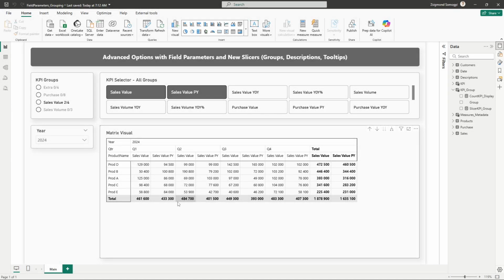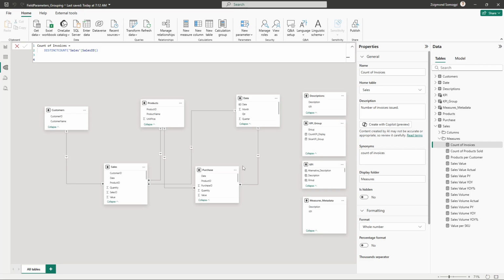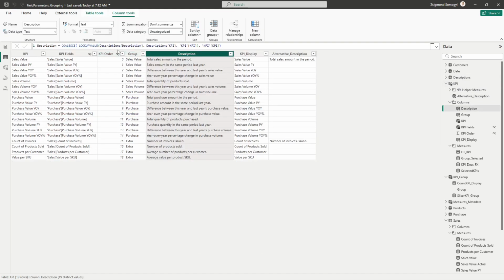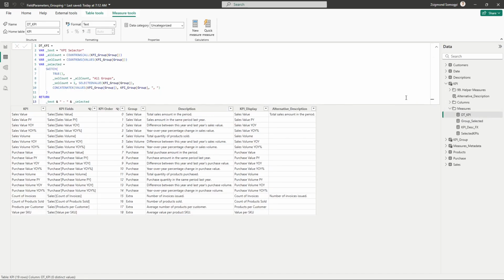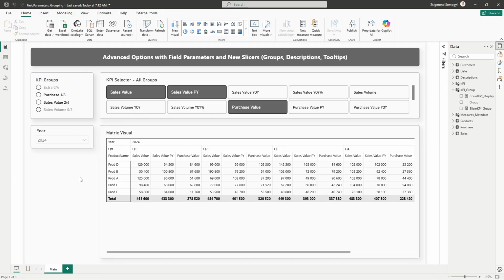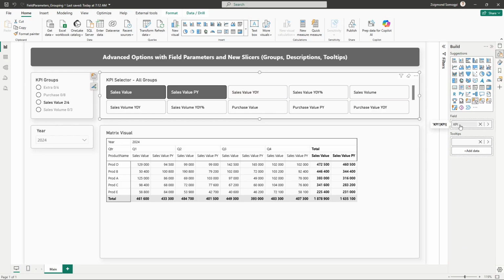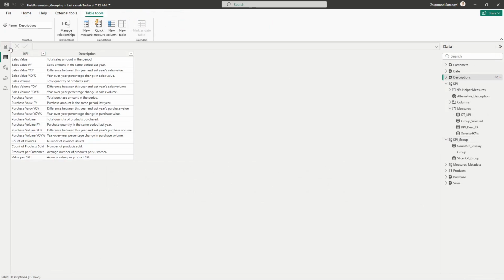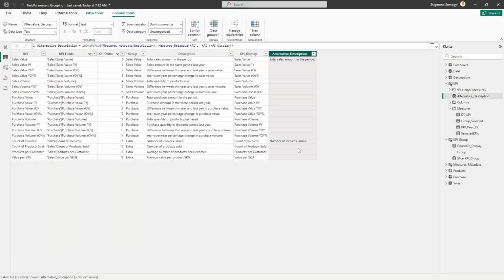Advanced Options with Field Parameters and New Slicers (Groups, Descriptions, Tooltips) - ENG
Advanced Options with Field Parameters and New Slicers (Groups, Descriptions, Tooltips) in PowerBI

Matrix visual with option to change the metrics
Metric Groups – you are able to filter any group without affecting the KPI selection
Every Metric has a description shown in a Tooltip when you hover over
Display selected/all metrics in each group
Only native visuals used

Chapters:
0:00-0:44 Intro
0:45-1:17 Final Version
1:18-3:10 Field Parameter, Calculated Columns
3:11-5:22 Measures
5:23-8:07 Slicer settings
8:08-9:40 Descriptions Sources
9:41-10:01 Outro